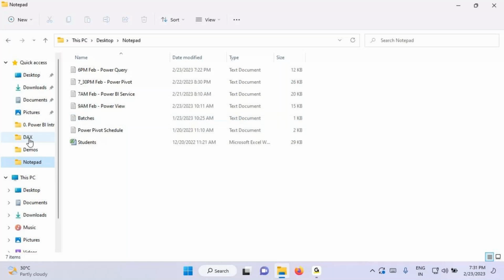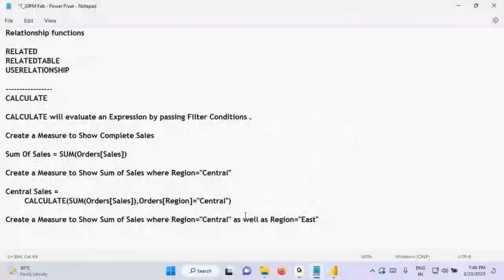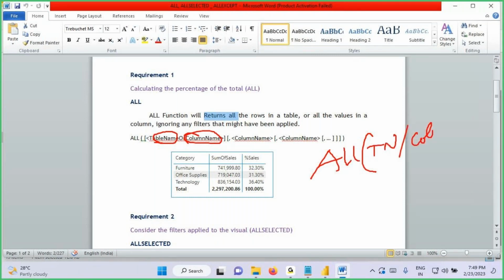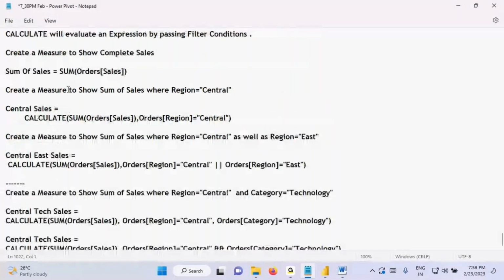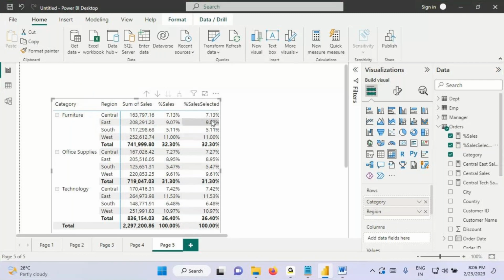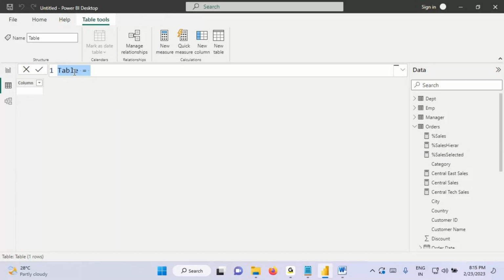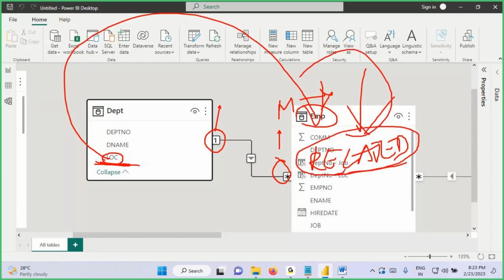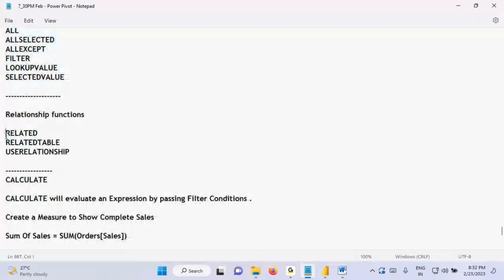Dax Filter Functions & Relationship functions